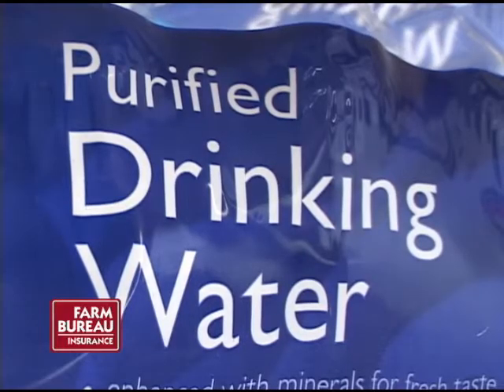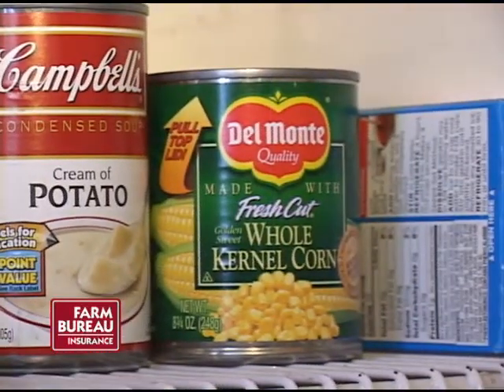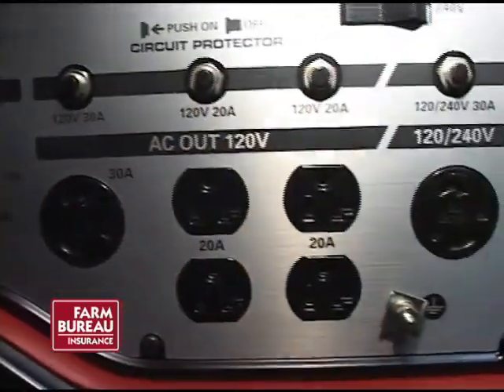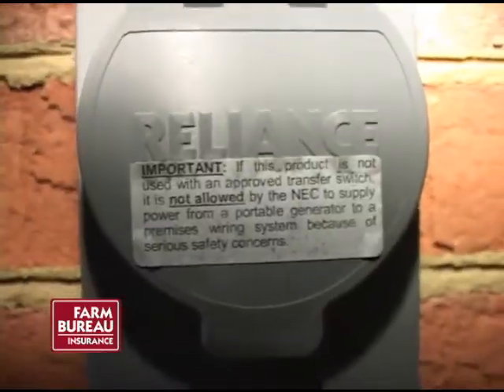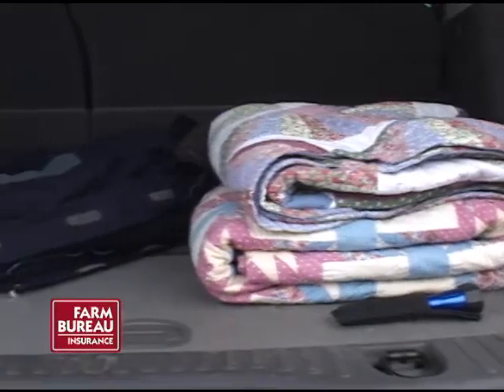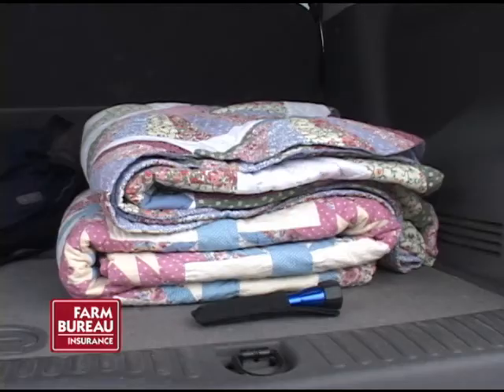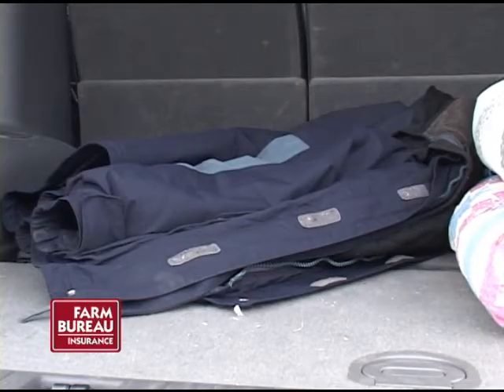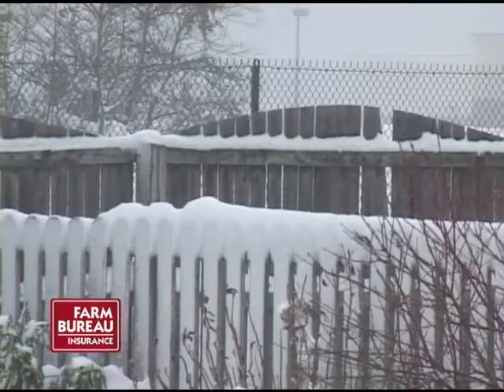Safety: Prepare Your Family for Winter